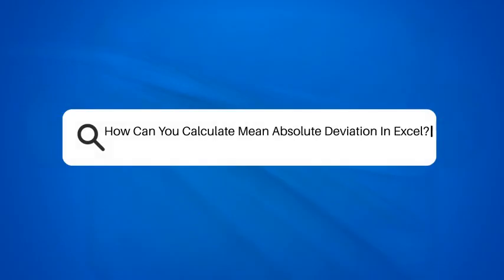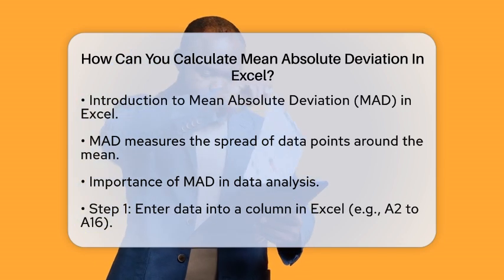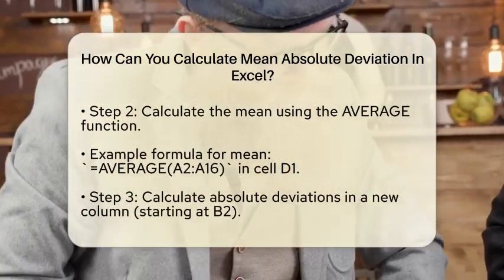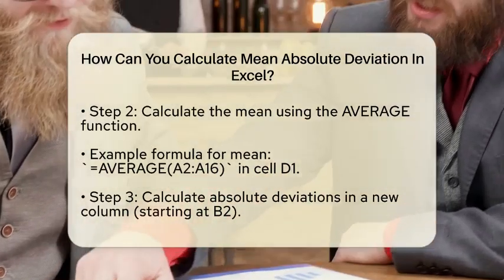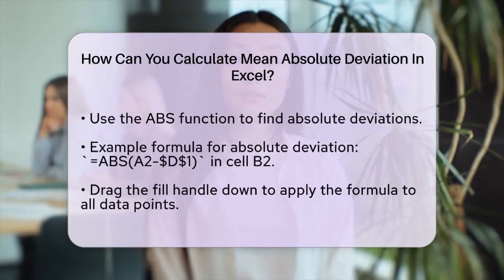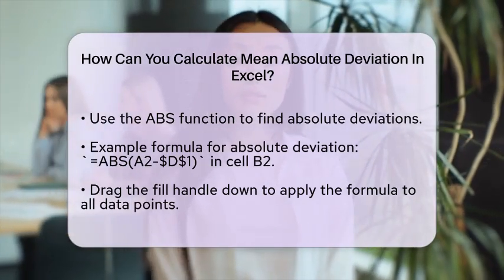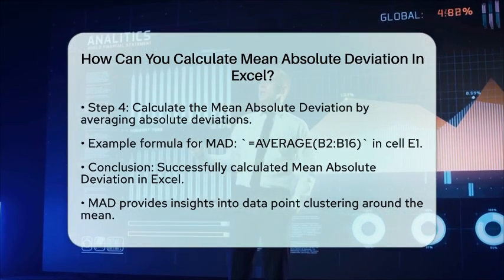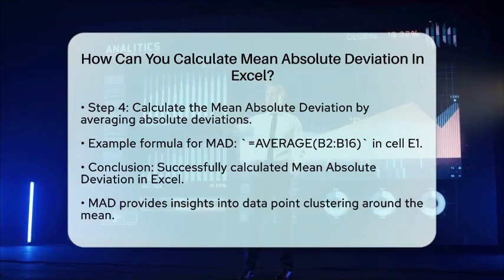How Can You Calculate Mean Absolute Deviation In Excel? - The Friendly Statistician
How Can You Calculate Mean Absolute Deviation In Excel? Understanding statistical measures is essential for effective data analysis. In this informative video, we will guide you through the process of calculating Mean Absolute Deviation in Excel. This measure helps assess how spread out your data points are by showing the average distance of each point from the mean. We will provide you with step-by-step instructions to make this calculation straightforward, even if you are new to Excel. You will learn how to enter your data, find the mean using the AVERAGE function, and calculate absolute deviations with the ABS function. By the end of this video, you will have the skills to compute the Mean Absolute Deviation, providing you with a clearer picture of your dataset's dispersion.

Whether you are a student, a professional, or simply someone interested in data analysis, this video will equip you with the necessary tools to enhance your understanding of data variability. Join us as we break down each step, making it easy for you to follow along.